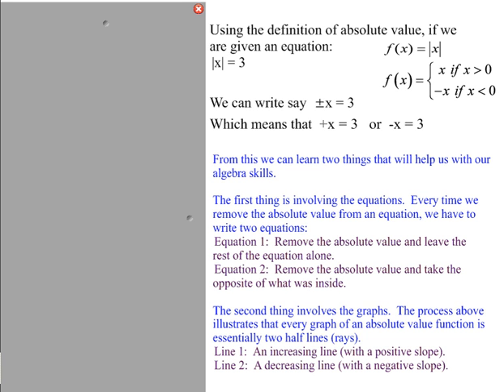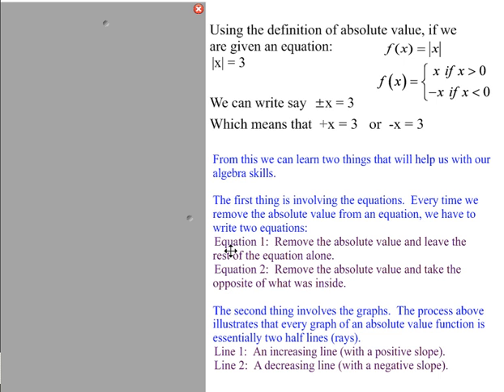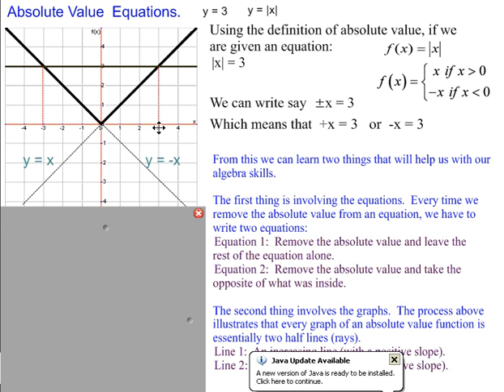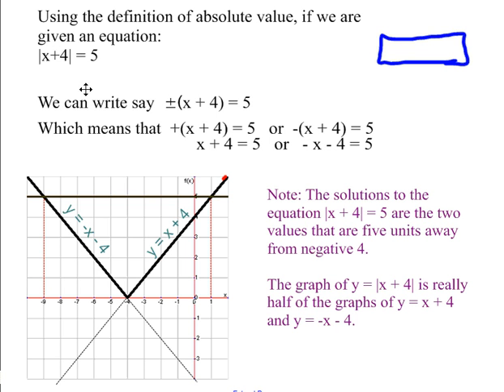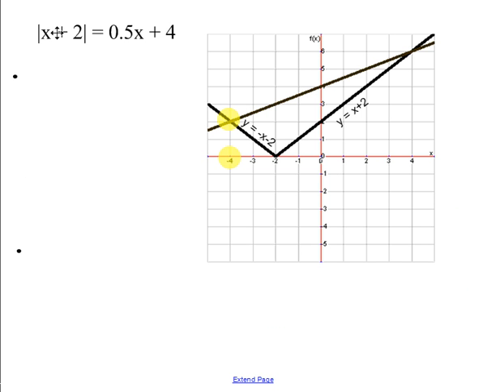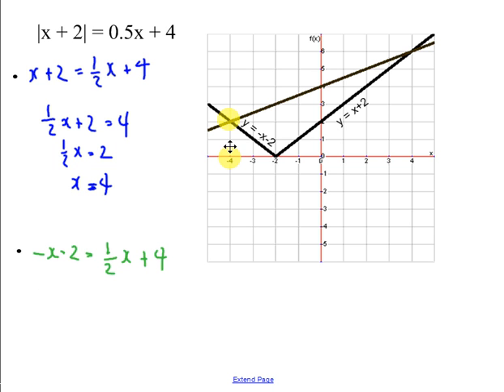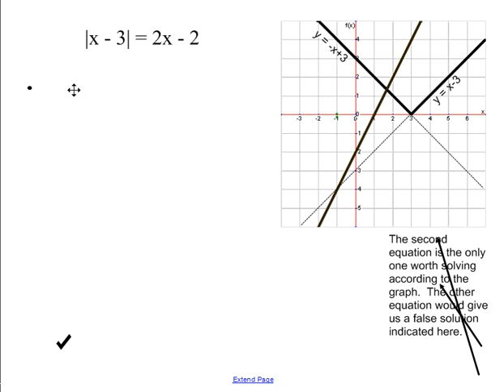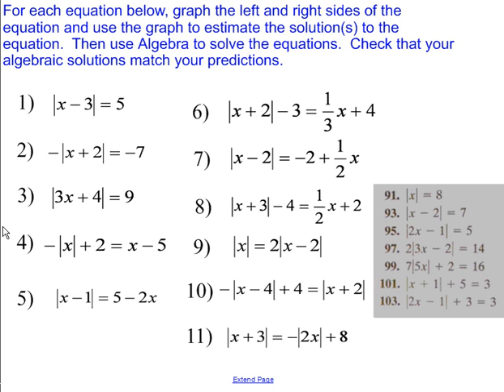Solving Absolute Value Equations